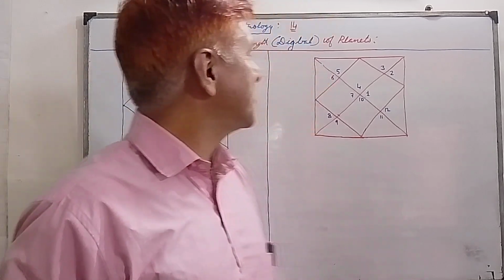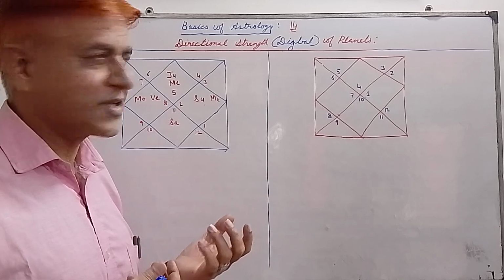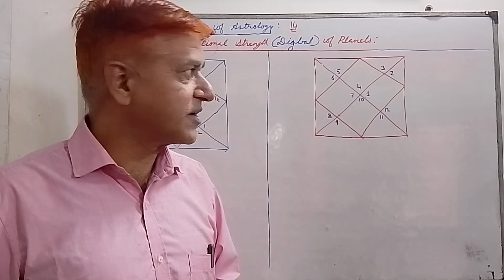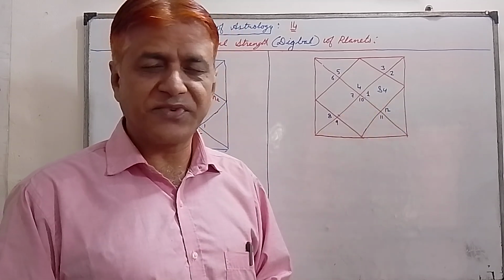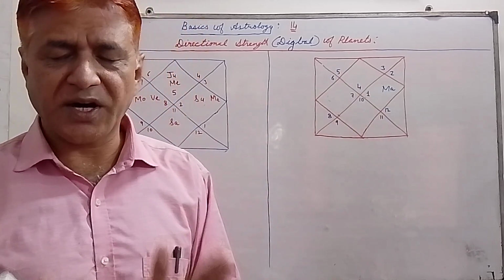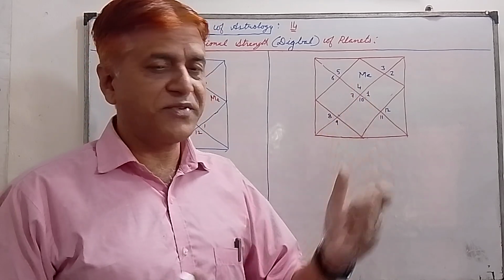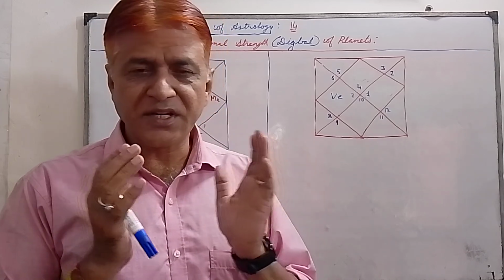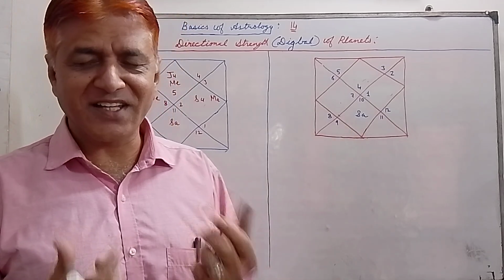basics of Astrology -14/Directional strength/Digbal of planets